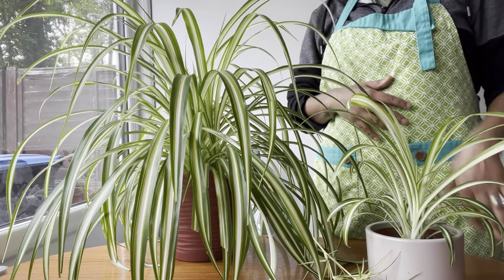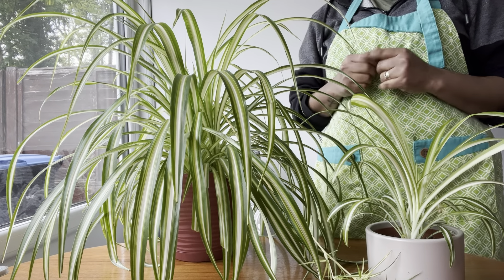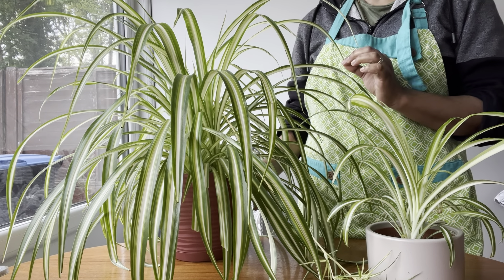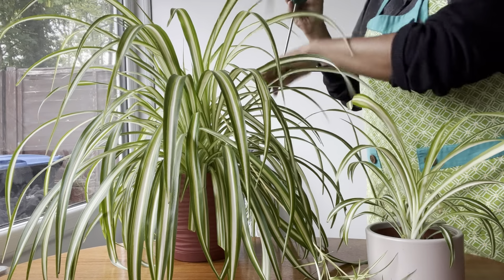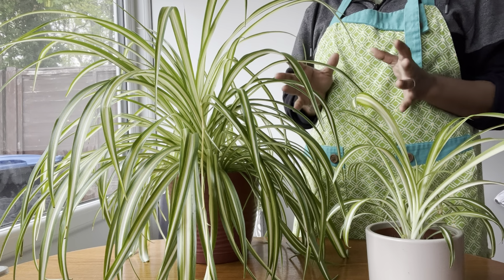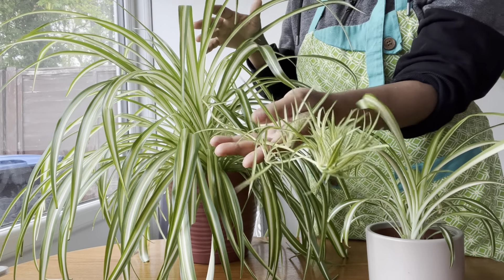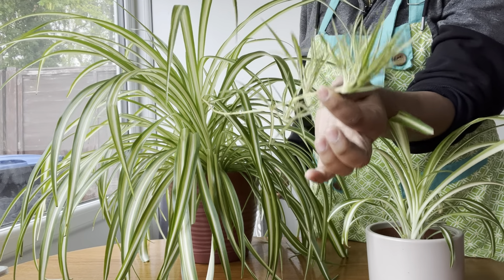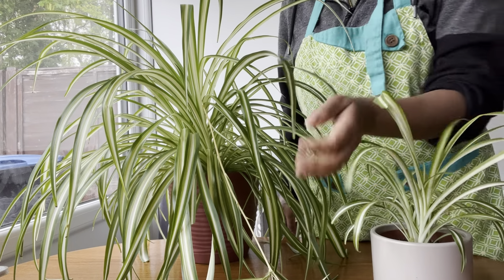Spider Plant Care: The Easygoing Plant That's Perfect for Everyone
In this video, we will explore the world of spider plant care and propagation. Spider plants are low-maintenance houseplants that are perfect for beginners or anyone looking to add some greenery to their space.

I will cover the basics of spider plant care, including lighting, watering, and soil requirements, as well as tips for keeping your spider plant healthy and happy.

Additionally, I will dive into spider plant propagation and demonstrate step-by-step how to propagate your spider plant through both division and cuttings.

By the end of this video, you will have all the knowledge you need to care for and propagate your own spider plants.